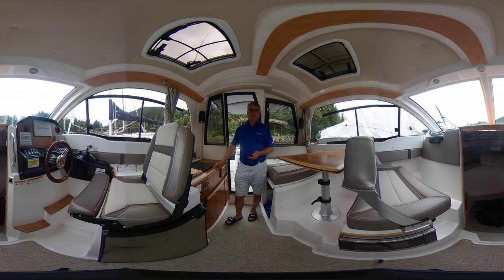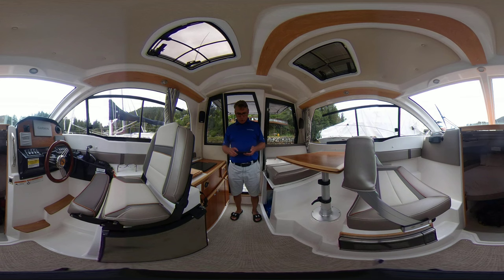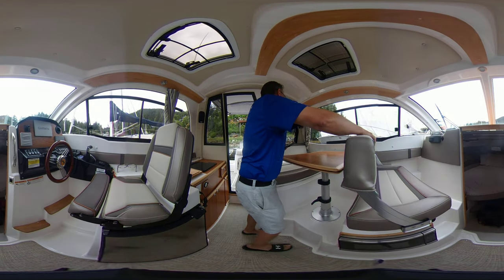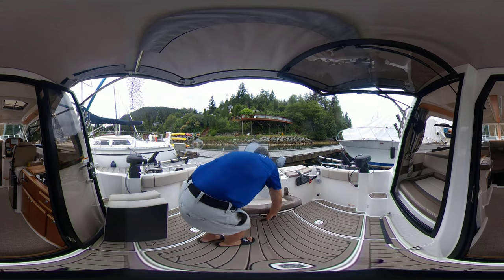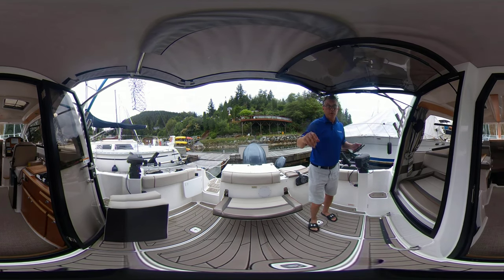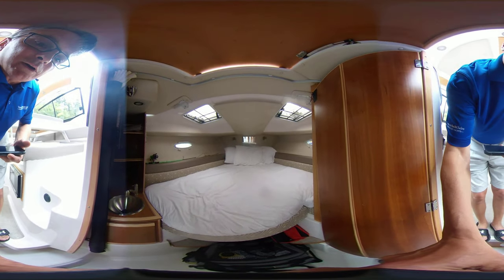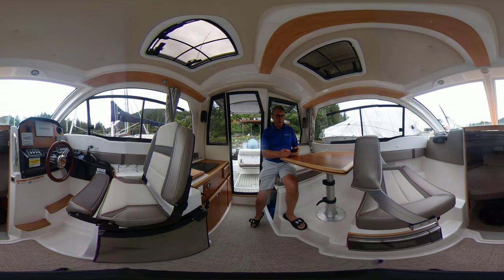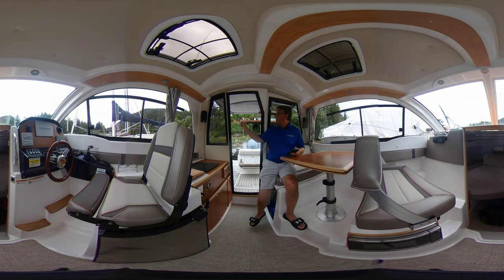*SOLD* 24' Cutwater C24 Coupe 2022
For sale by:  Vancouver Yacht Sales
Location: Madeira Park, BC

The Cutwater 24 Coupe is designed and manufactured in the USA. Speed, comfort, value, and FUN all combine for the boat ownership experience of a lifetime. Adventuring solo or with the family, this fast sport cruiser will serve you well. Whether you’re new to boating, looking for the perfect fishing machine, enjoying water-sports, or excited to explore distant waterways, you’ll be proud of your decision to cruise in a C-24 Coupe.

The C-24 C provides all the comforts of home with a private stateroom and head, two sinks with hot and cold water, a third transom mounted sink and shower, stove top, microwave, and refrigerator/freezer. The forward stateroom features wrap around seating and a high/low table that drops to complete the forward berth for a comfortable night’s sleep. The main salon has a dinette for four that transforms into an additional berth for two.